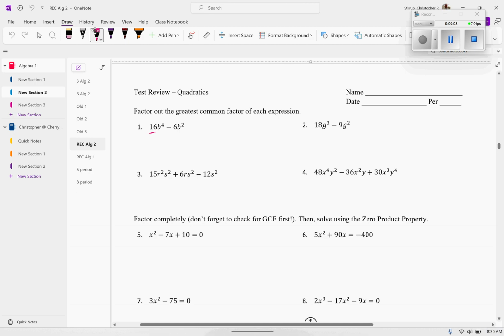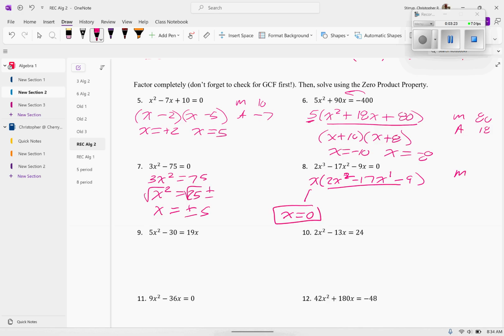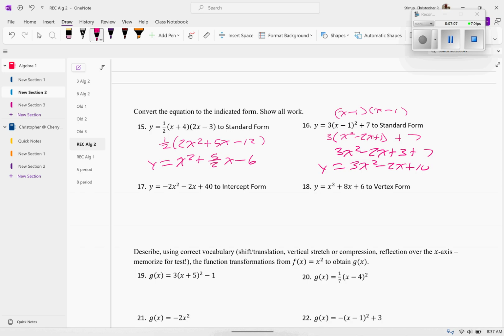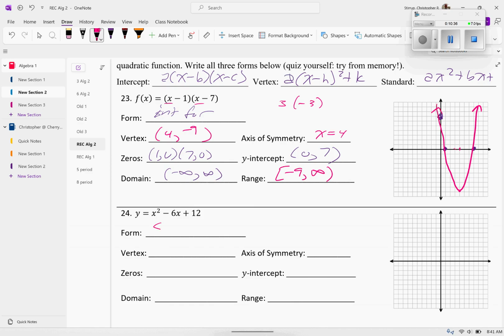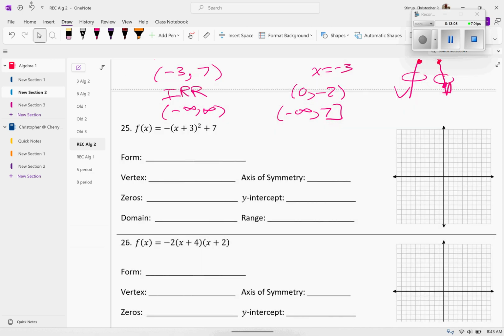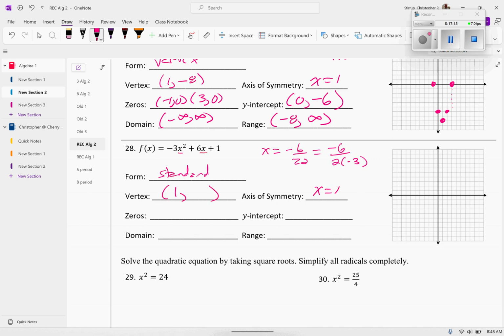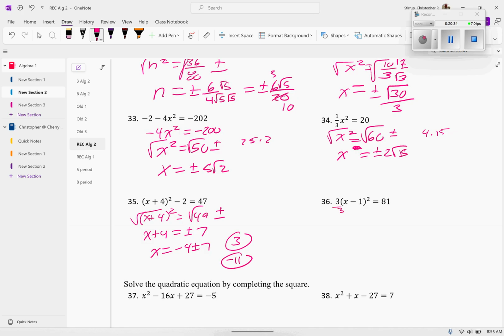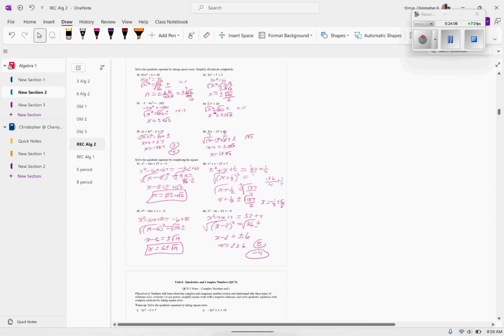alg 2 quad review for test